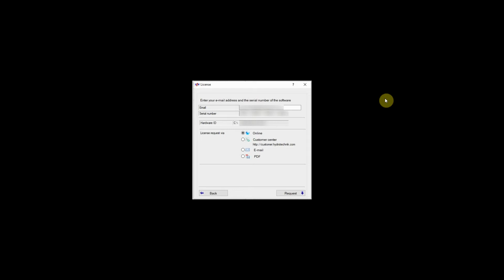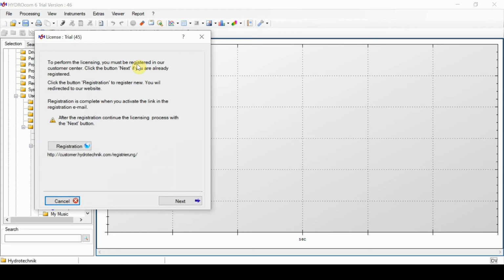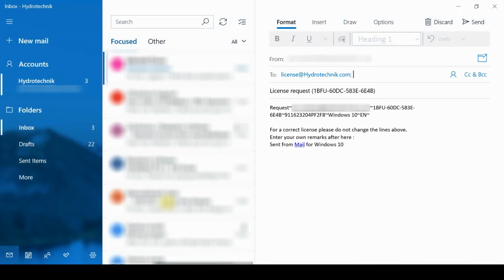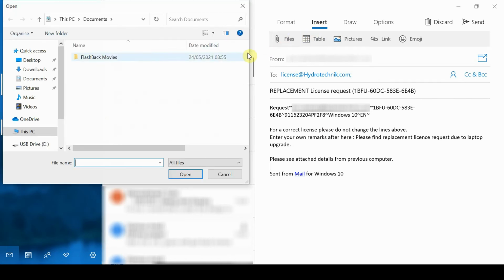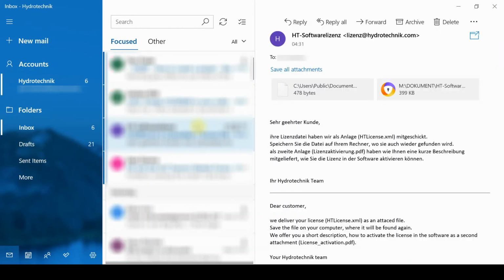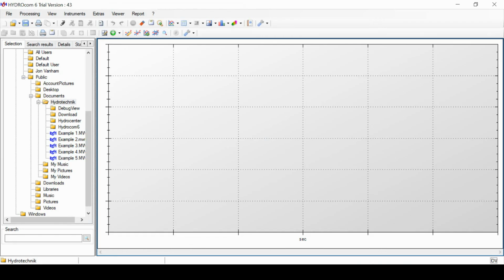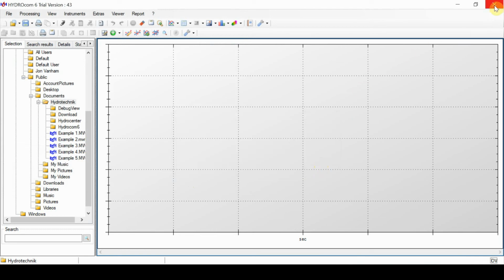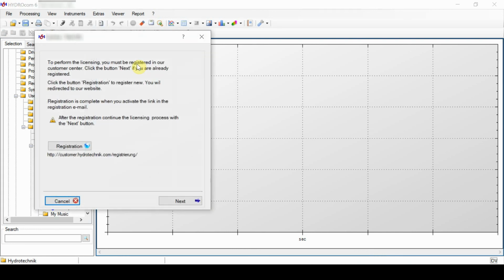Licence replacement new laptop installation process.